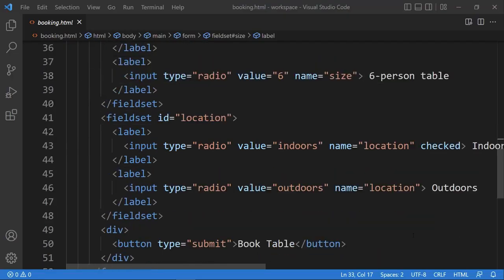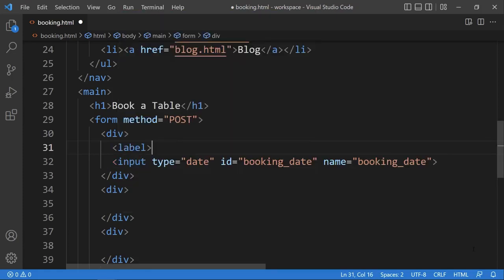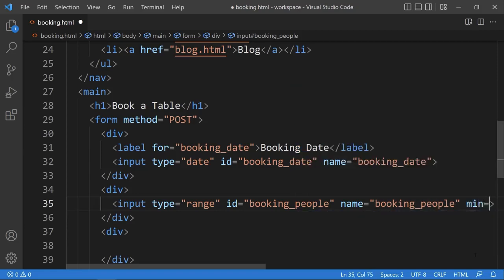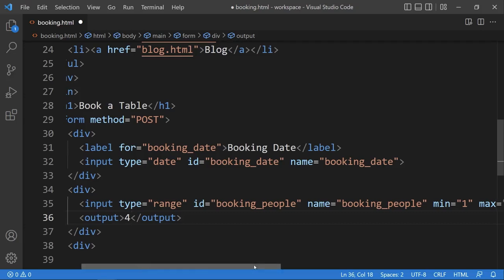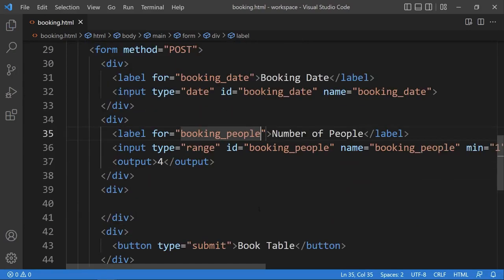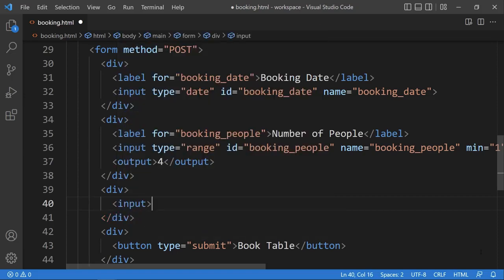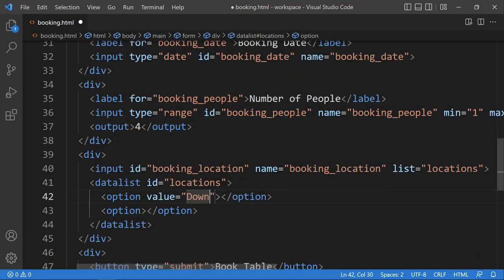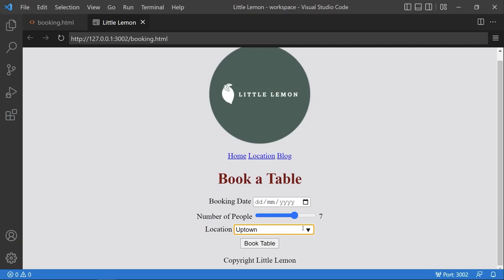HTML and CSS in depth: Using interactive form elements